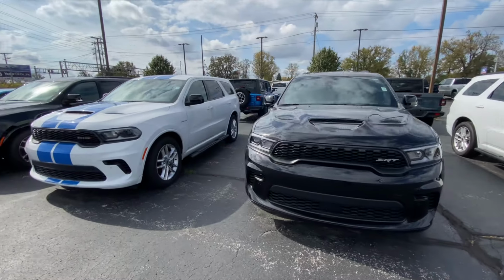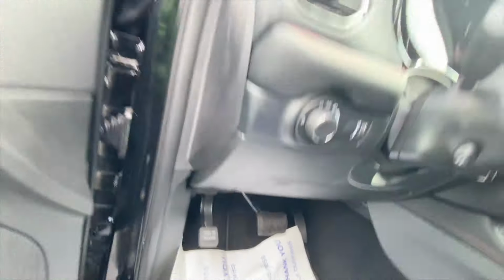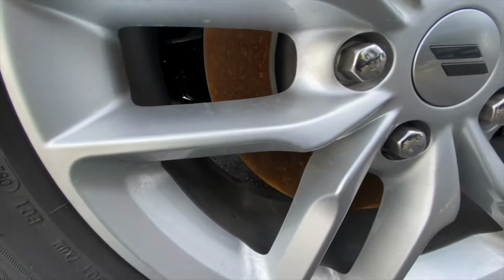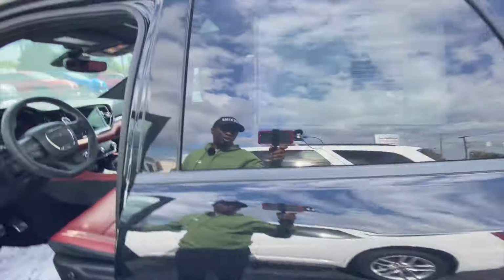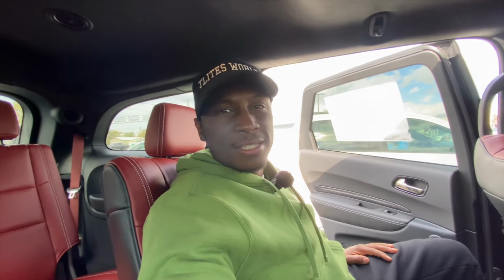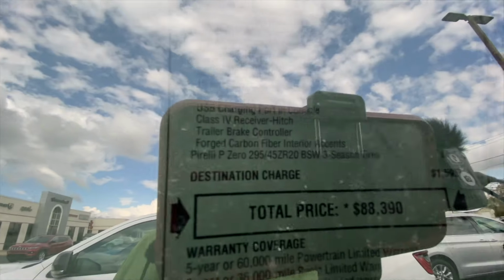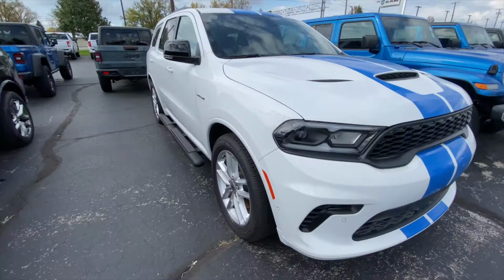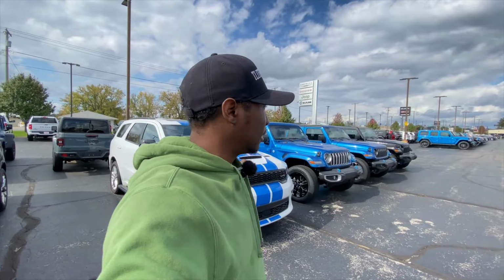Stellantis AKA Dodge Still Ripping Us Off For The Durango!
Dodge AKA Stellantis SCAMMED Everyone With high priced VEHICLES! Laughing All The To The Bank DUMMIES

Dodge AKA Stellantis is scamming It's Customer With DECEPTIVE Tactics! Allegedly! Pure GREED! Stellantis Is Destroying Dodge With Big Corporation GREED! Stellantis and dodge got greedy and tricked it's customers by telling a lot of very untrue things about the last call vehicles allegedly. In this video I what the car market looks like for dodge and stellantis.

If you would like to help the channel out with any donations it would definitely help me on getting better equipment. Anything is appreciated

⬇️ SOCIAL MEDIA'S LINKS ⬇️

Add me on Snapchat! Username: tlitesworld

::::::::: CREATOR BIO :::::::::

Well hello there it's ya boy Tlites World. I appreciate you taking the time to get to know me better. I'm just a Guy that loves Cars. Especially Dodge Cars. MOPAR Baby, But don't get it Twisted ( I love all cars, Trucks & Bikes) If it's got a motor it's got my love. I can talk about Cars, trucks & Bikes all day if you let me. Hopefully you'll join me on this YouTube Journey.

💯Today’s Quote: ⬇️
 💯 YOU DESERVE THE WORLD 👍

:::::::::♡ FAQ ♡:::::::::
name: T-Lite
camera: gopro 6
editing software: IMOVIE